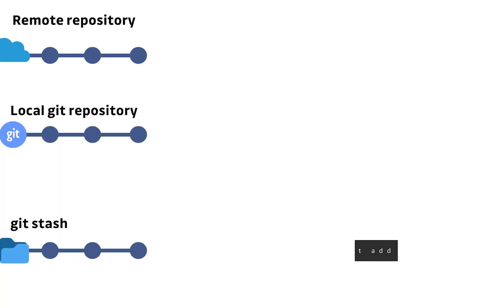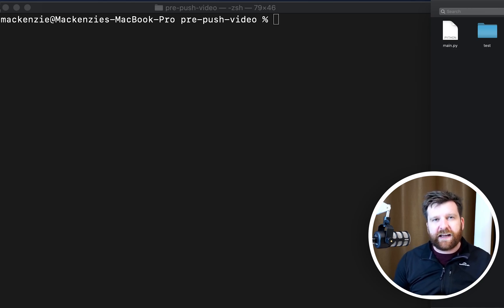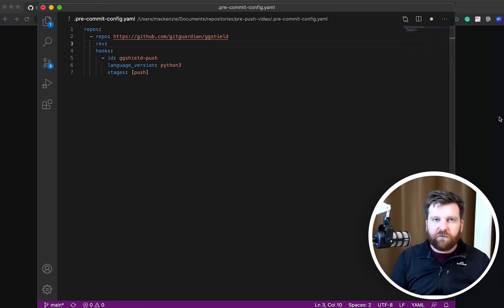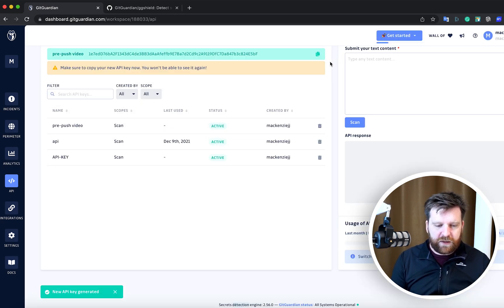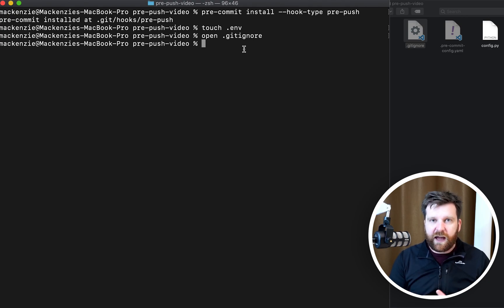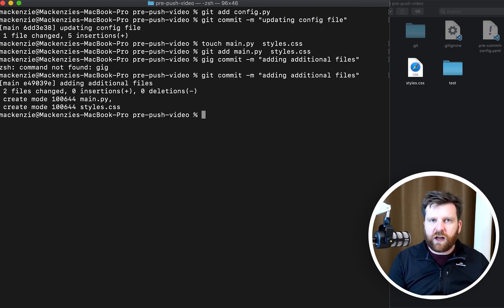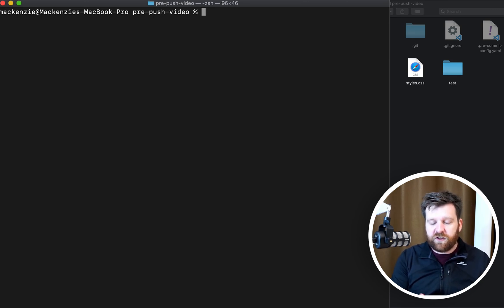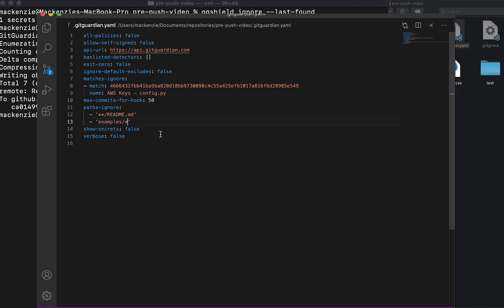How to create a pre-push git hook to detect hardcoded secrets like API keys & credentials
Secrets like API keys and credentials can create a huge security risk when they get leaked into remote git repositories. Secrets inside git repositories must be considered compromised and revoked immediately, this is why it is much better to detect secrets before they enter your repository. This tutorial runs through how to create a pre-push hook that will run after the ' git push' command and block the push if any commits contain secrets.

Timeline:
0:00-Intro
0:30-pre-commit vs pre-push git hooks
1:38-Installing pre-commit framework
2:24-Creating the pre-commit YAML file
4:19-Installing the pre-push git hook
5:00-Getting a GitGuardian API key
6:46-Creating your .gitignore file
7:35-Testing the pre-push hook
9:52-Ignoring secrets and files with GGShield
12:57-Wrapup